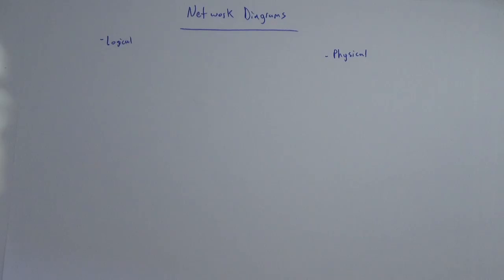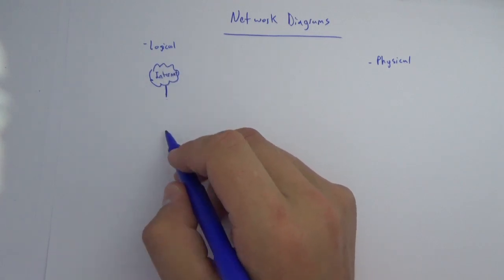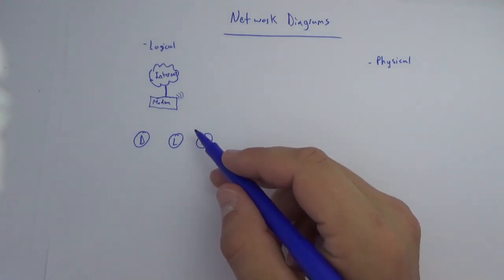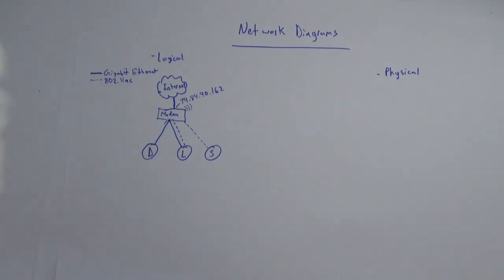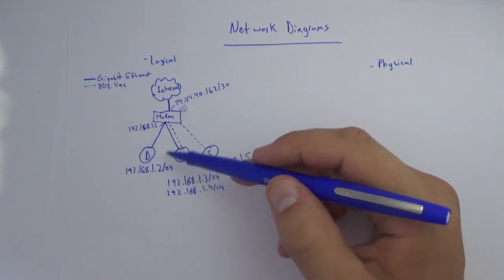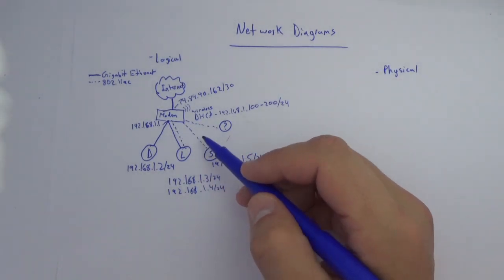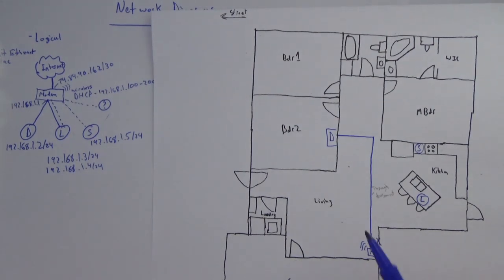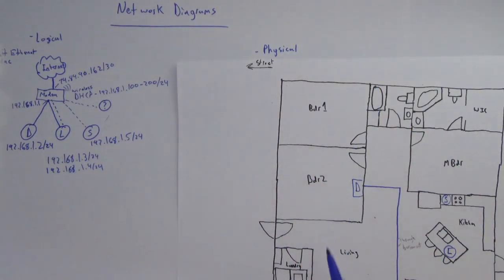CS 222 - Unit 5 Network Diagrams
A brief description of logical and physical diagrams